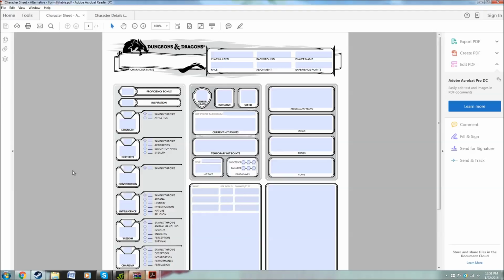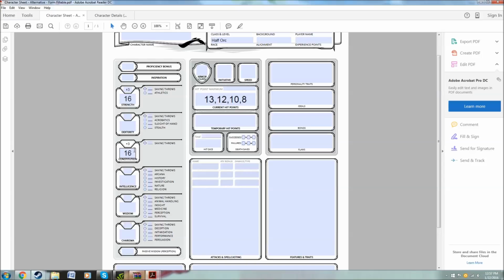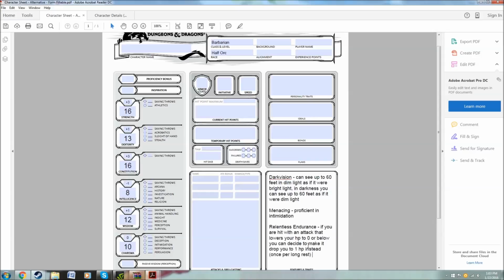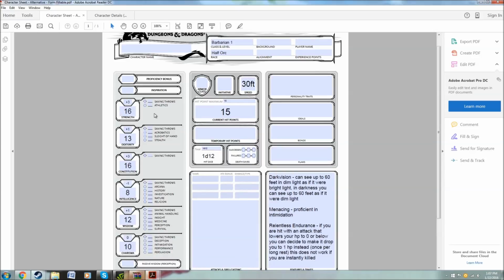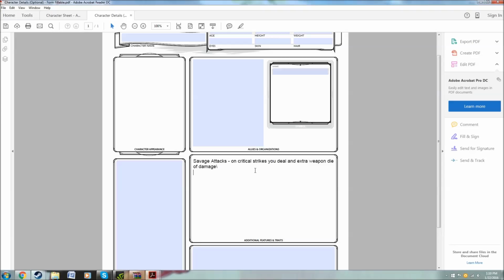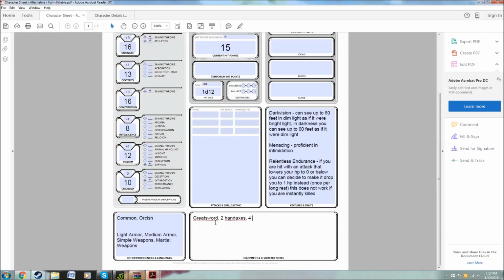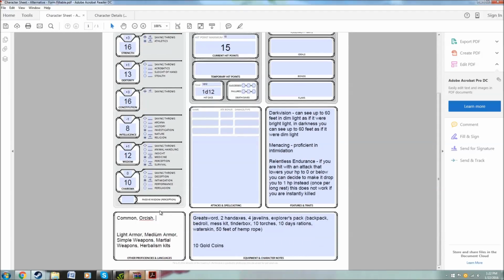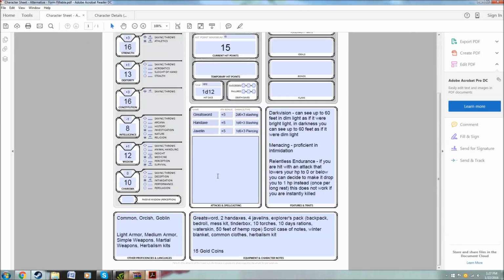D&D 5th Edition Basics - How to Make a Character - Barbarian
Decided to make a small guide to making D&D 5th edition characters since i've been DMing for groups with newer players for them.